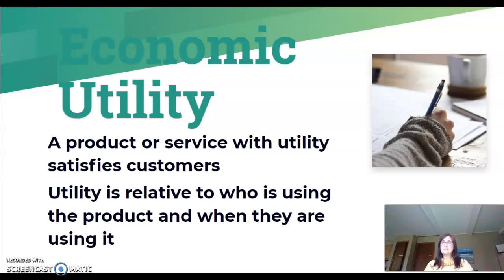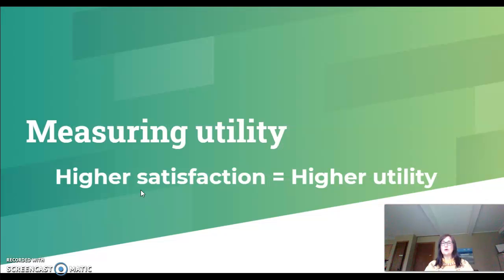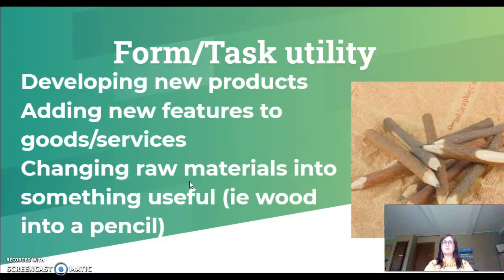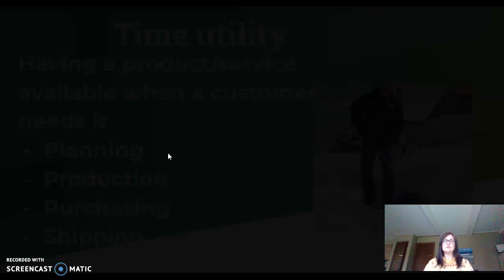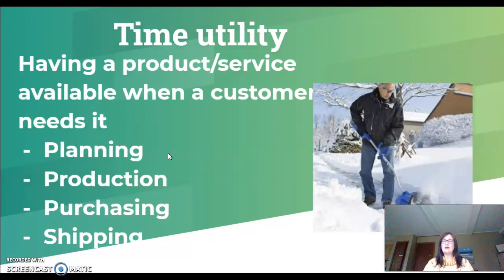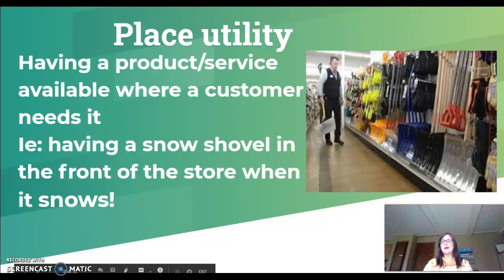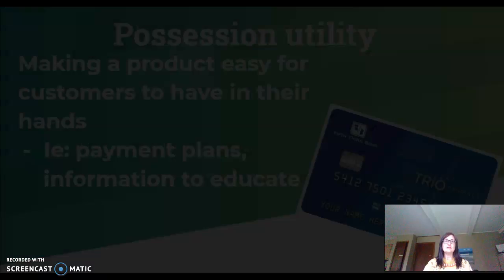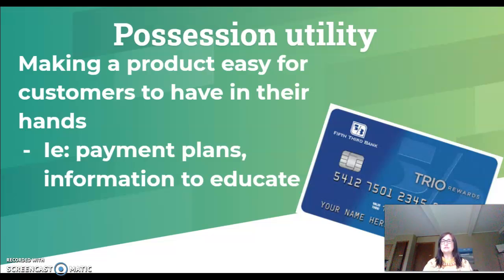HSB POB EC013 Econ Utility